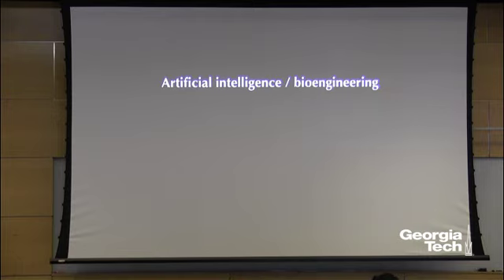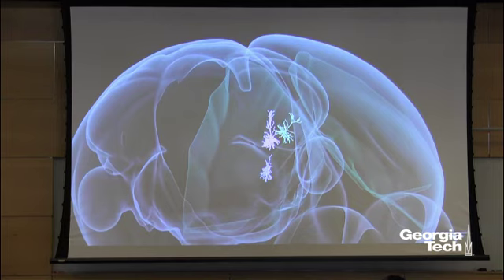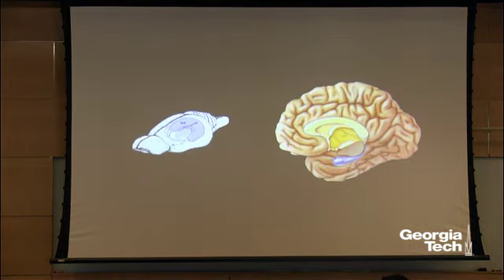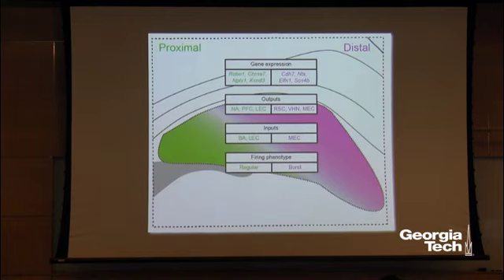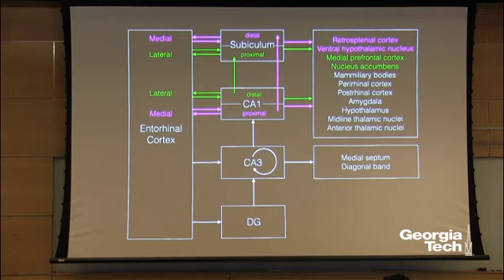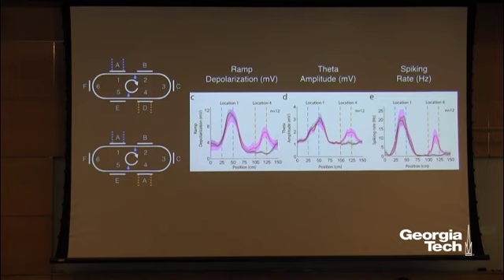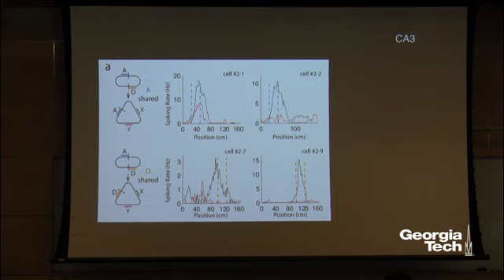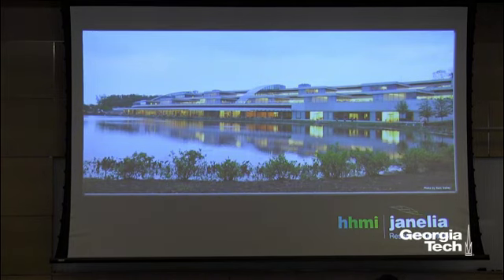Deconstructing Memory Circuits at Cell Type-specific Resolution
Nelson Spruston studies the hippocampus, with an emphasis on uncovering the diversity and complexity of cells and synapses that allow this brain structure to contribute to memory-guided behavior, such as spatial navigation and emotional responses. Spruston and his team use a combination of approaches – including a variety of imaging methods, next-generation RNA sequencing, in vitro and in vivo electrophysiology, and behavior – to study the diversity of cell types in the mouse hippocampus. Spruston’s research has implications for understanding how memories are stored and recalled, as well as diseases that affect these processes.